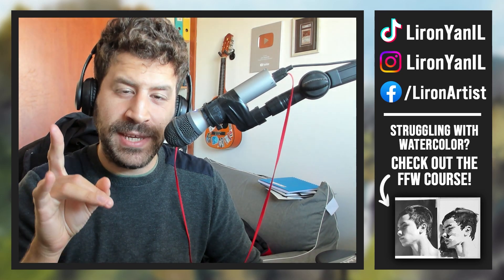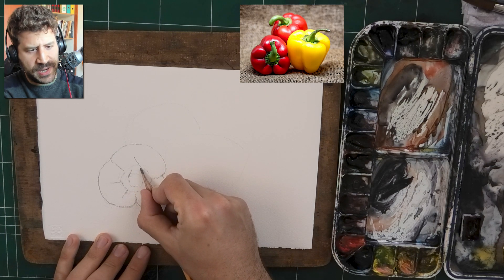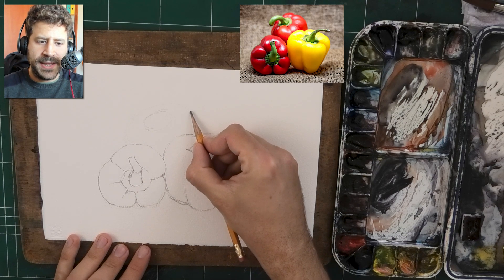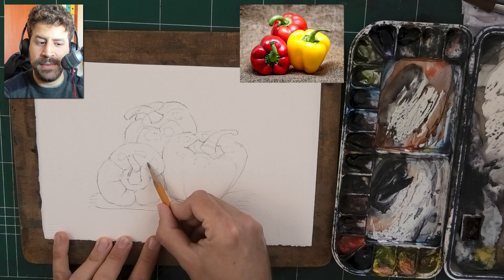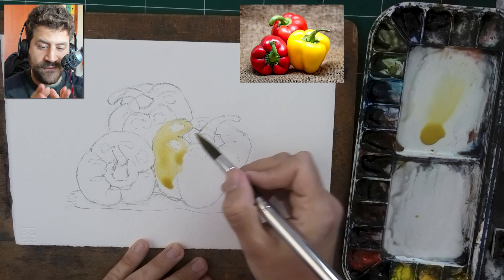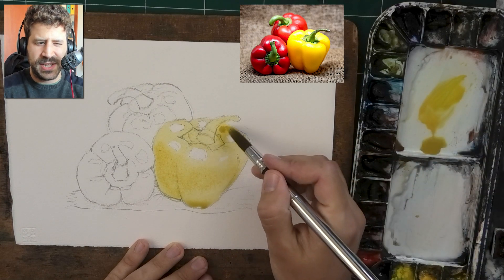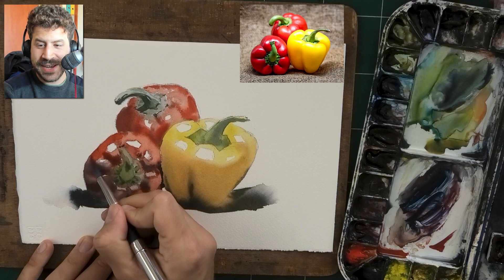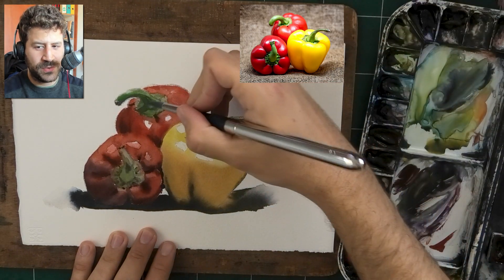Watercolor Mistakes? Here's how to LEARN & IMPROVE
COURSES

Today we'll discuss how to learn from our watercolor mistakes, and avoid repeating them!

You'll see me working towards improving one specific aspect of my painting.

Time Stamps:
00:00 - Learn from your mistakes 🌶
00:11 - Drawing ✏
01:25 - Limited Wet-in-Wet
03:27 - Connecting Shapes
07:44 - Me being greedy...
10:32 - Stems & More RED
13:01 - Improving the Yellow Pepper
14:05 - Opaque Paint to LIGHTEN
15:05 - Background
16:41 - HOT PEPPER
20:00 - Improving the RED
21:21 - In Conclusion...